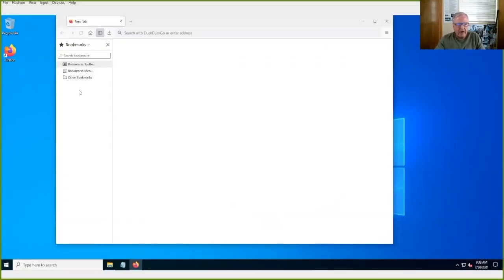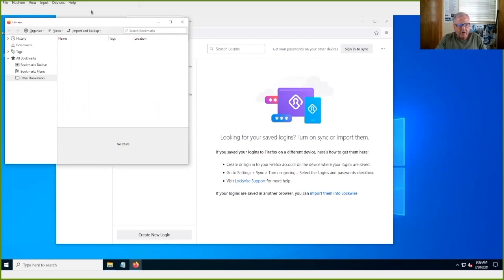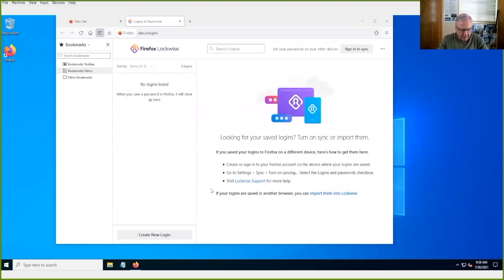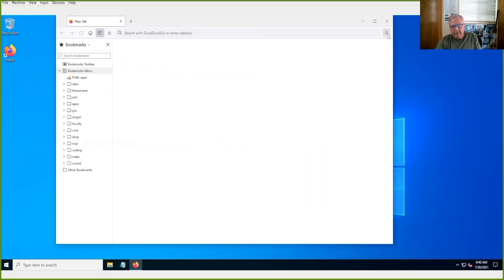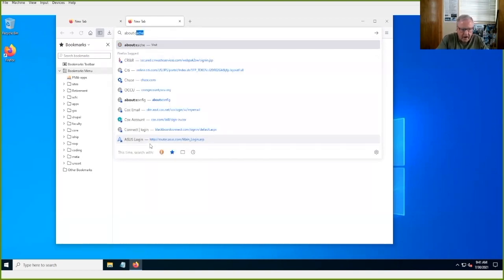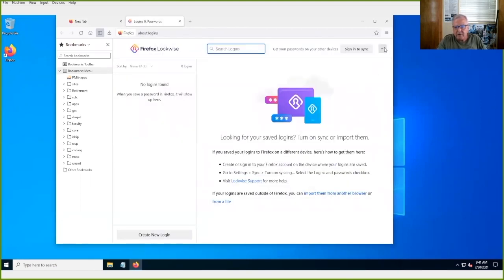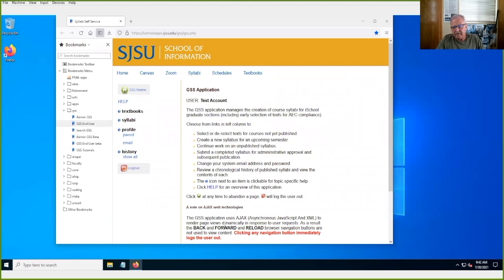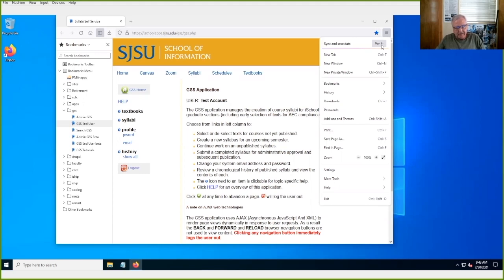Data Backup: Backup Files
How to save your logins and bookmarks.